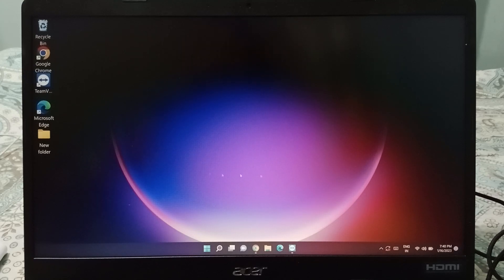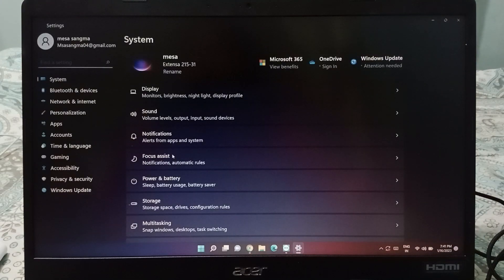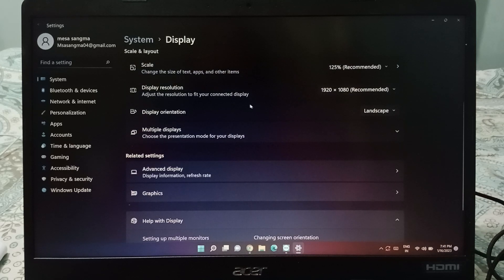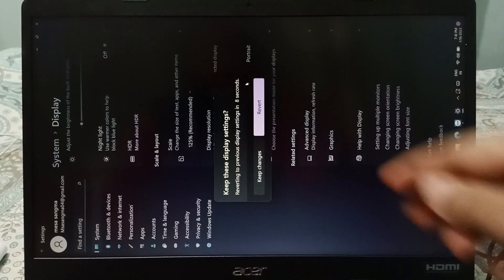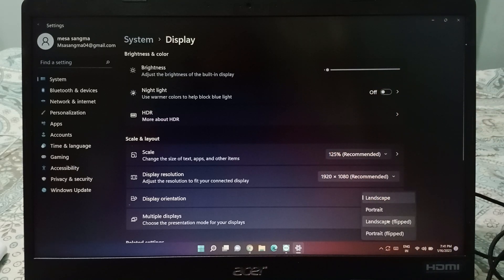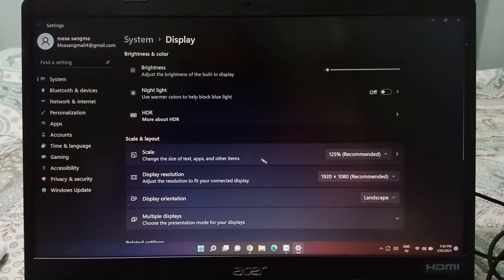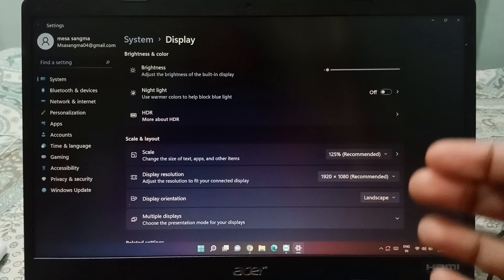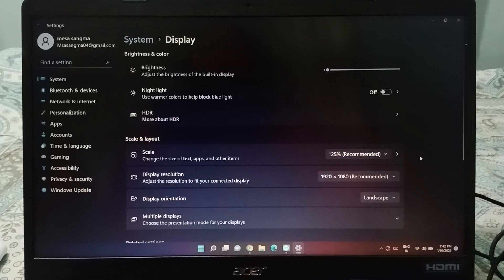Acer laptop display orientation, how to change display orientation, Acer laptop screen rotation prob